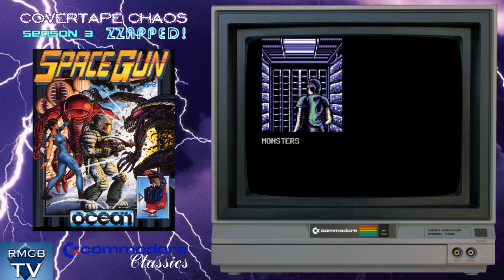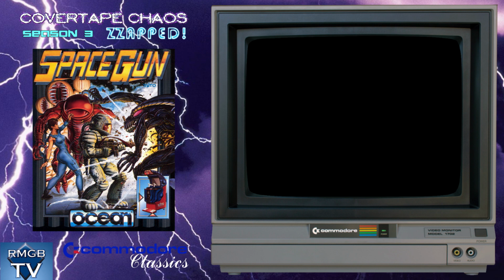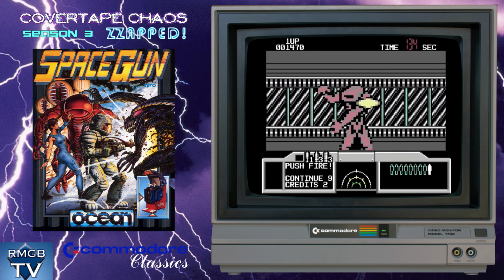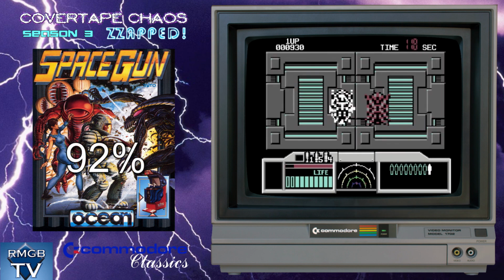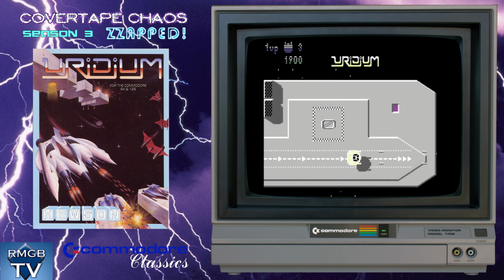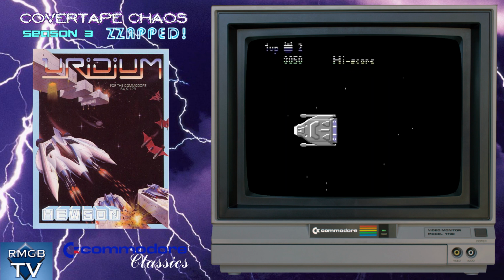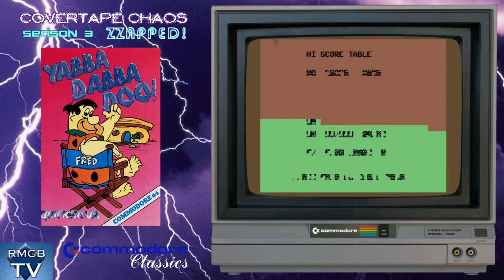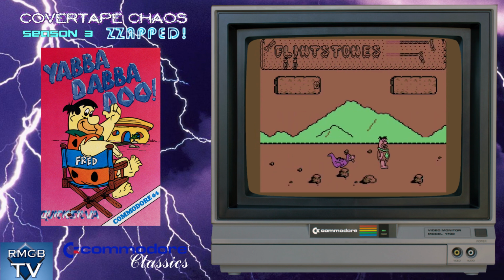Covertape Chaos Zzapped #28 | RMGB TV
This time we have a rather dull utility, a playable demo of one of the current arcade hits, and two full games that go from the amazing to the thunderously average.